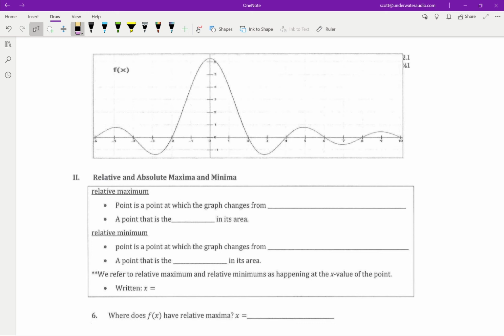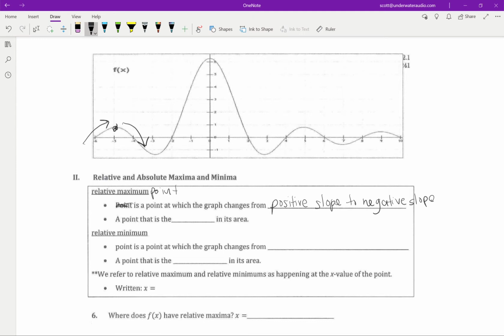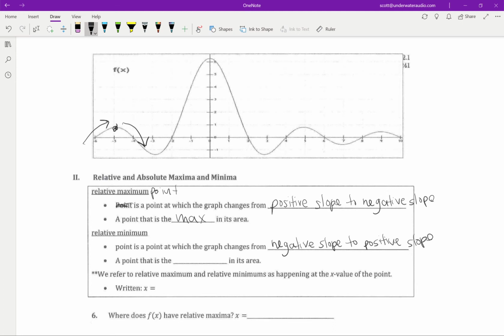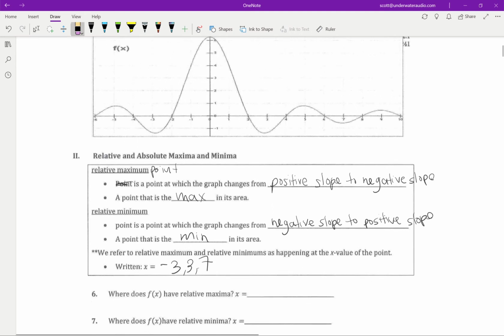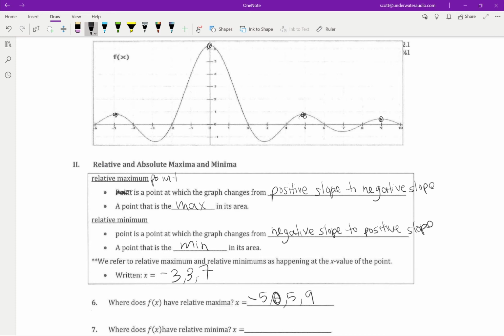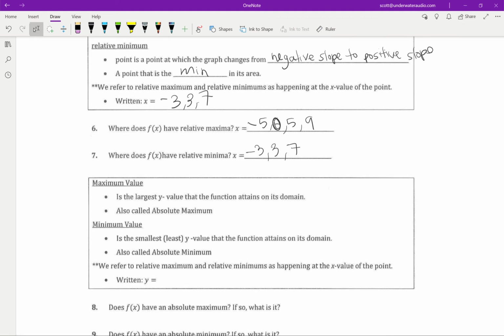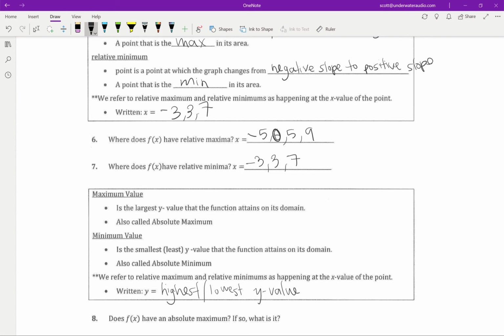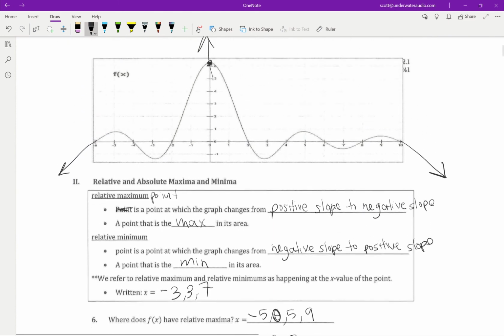Section 2.1 (Part 2)